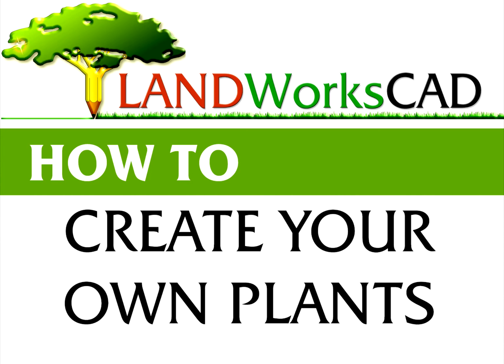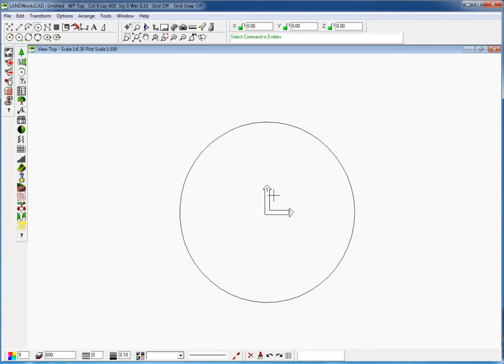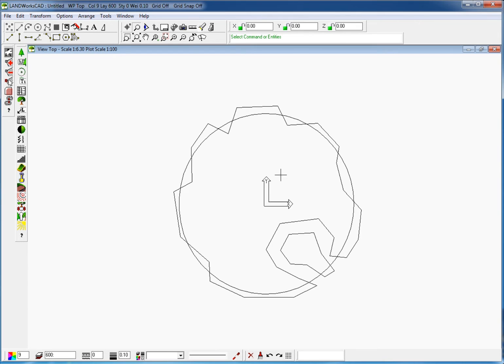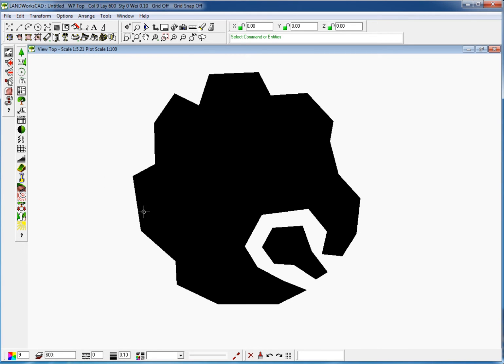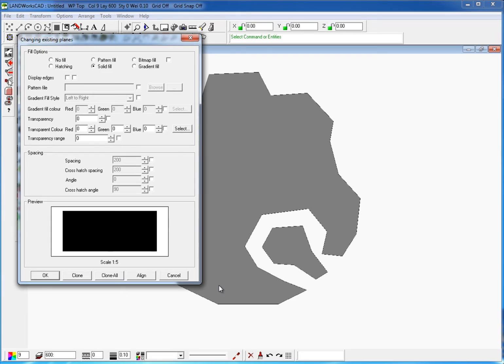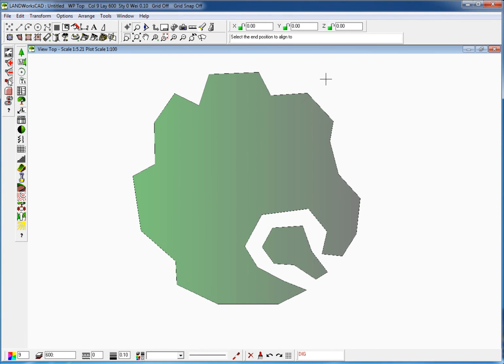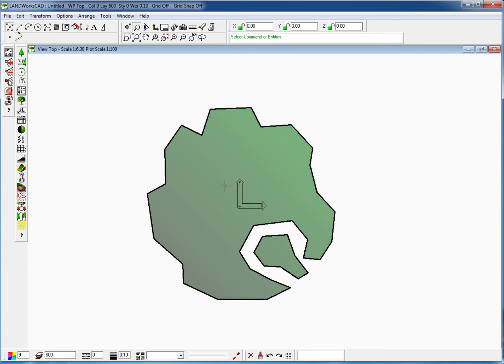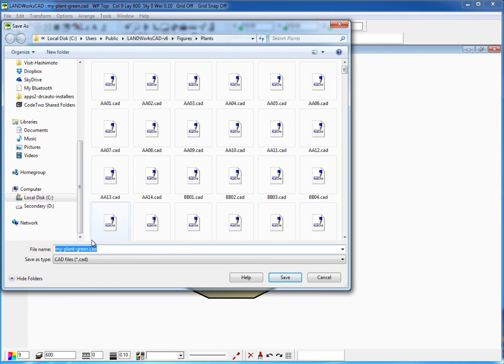How to Create a New Plant Symbol in CAD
This video explains how to create a new plant symbol in LANDWorksCAD.